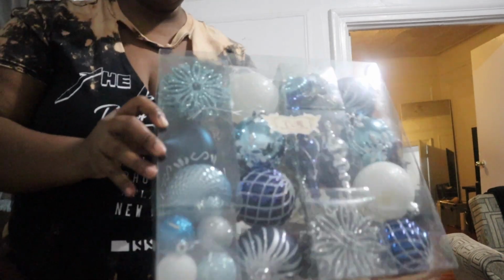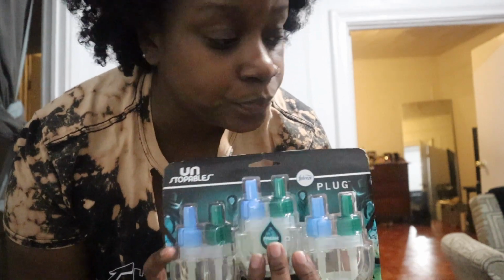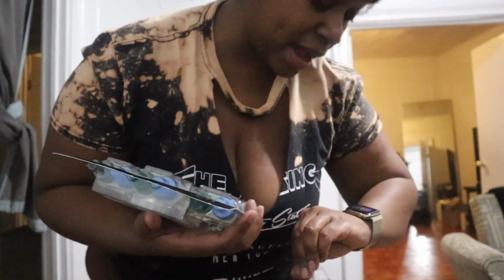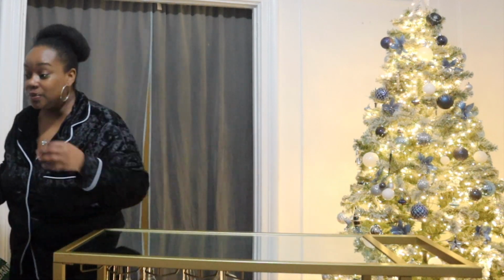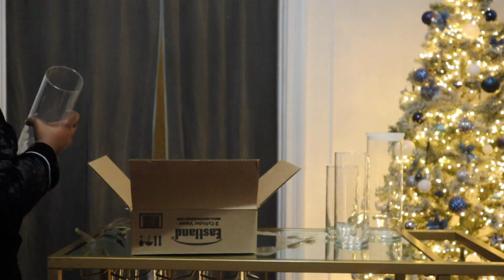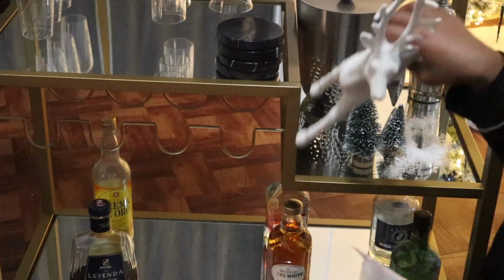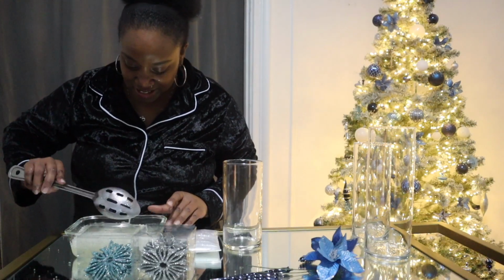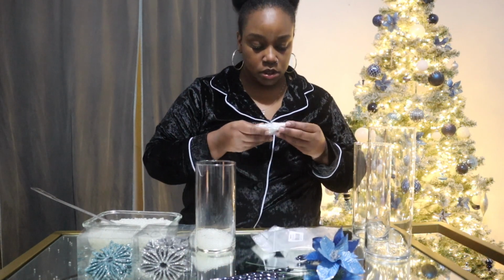Vlogmas: Ep.2| Decorate with me for Christmas🎄TikTok DIY Christmas Decor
Hey love!
Welcome back to vlogmas2022 episode2. Decorate my christmastree and bar cart with me. I was so sick for about a week and I finally have enough energy to chop it up with you guys! Hope you enjoy!

Floating Disc Candles
Glass Cylinder vase set of 3
Crafting pearls
Water Gel Beads
Pine scent Febreze plug-ins

All Christmas Decor
-Snow flakes
-Tree top Star
-Christmas Flowers in blue
Tree Skirt
Ornaments

Interested in Collaborating please email
SOCIAL NETWORKS *Lets Be Friends